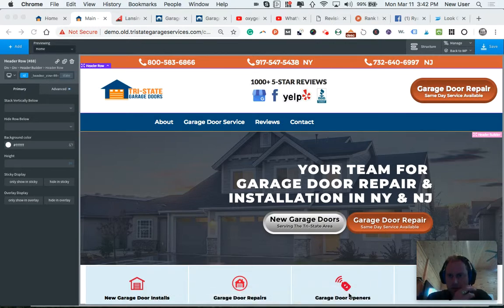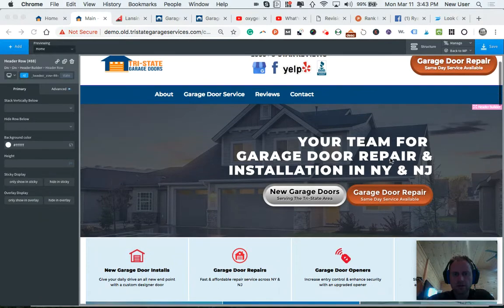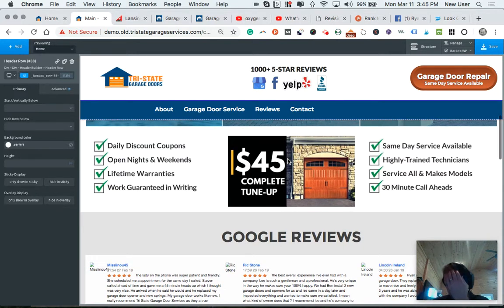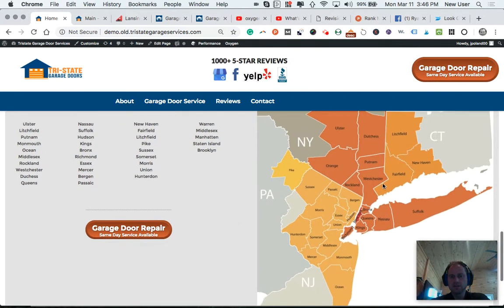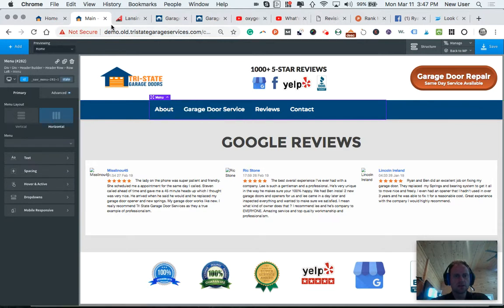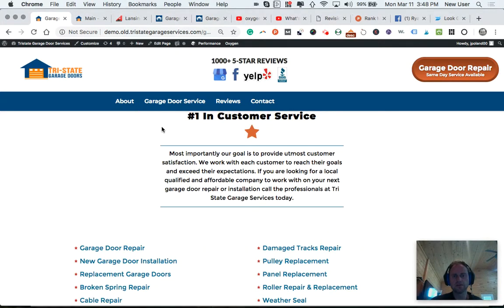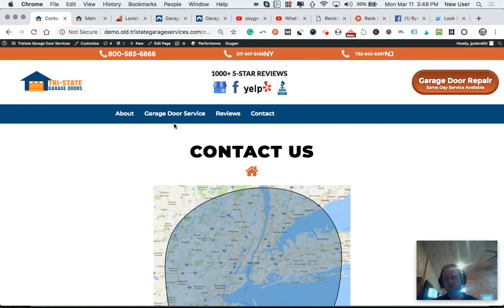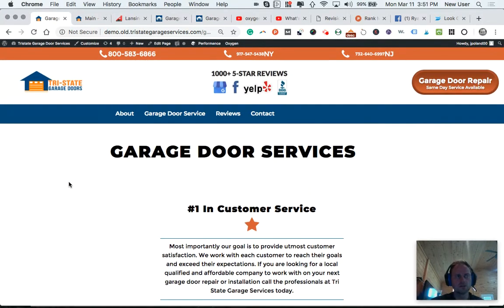Home Service Company Website Presentation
View the inside of a home service company website.   This one featuring a garage door repair and installation outfit in the NE.